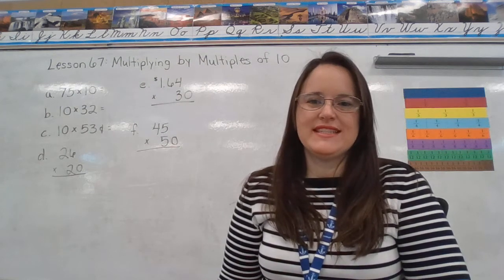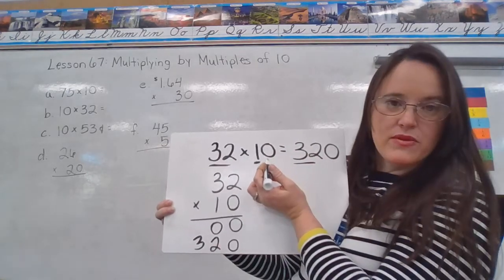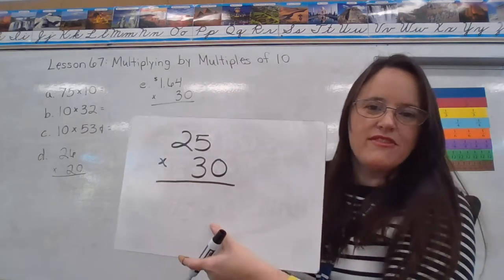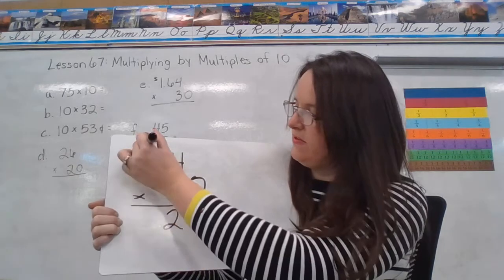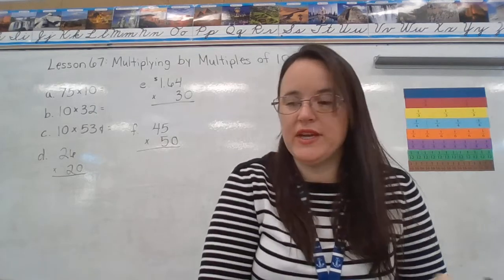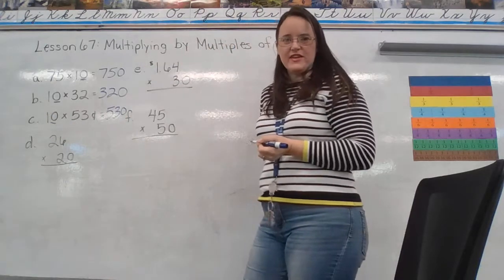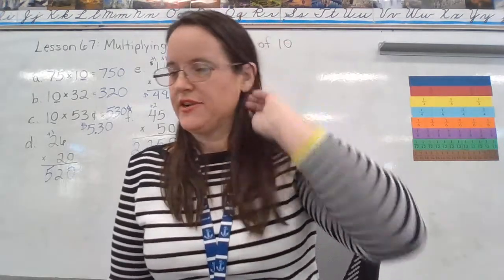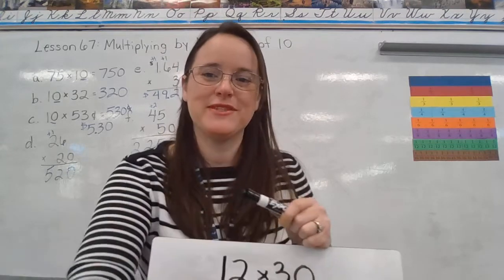Multiplying by Multiples of 10 (B4L67)